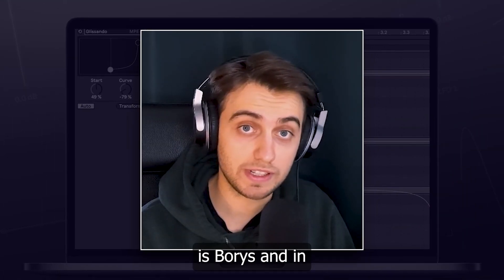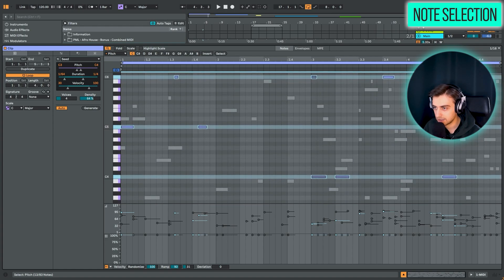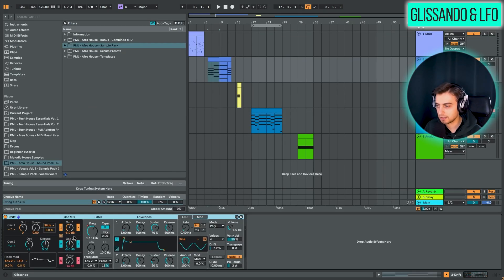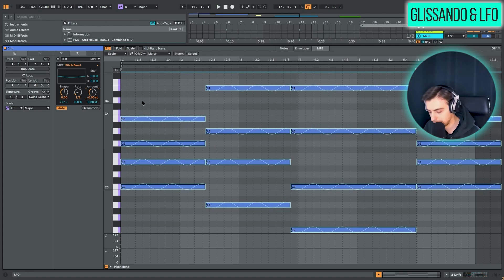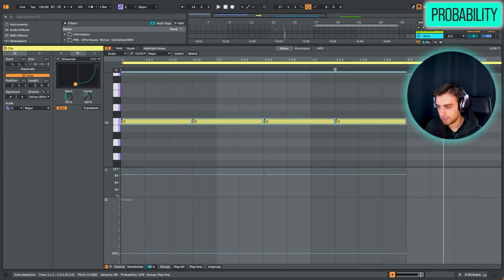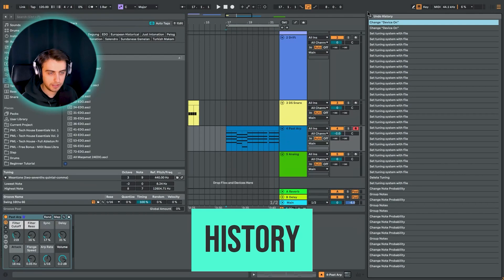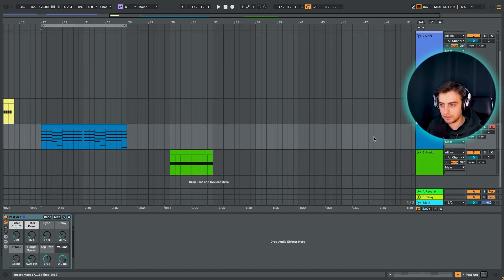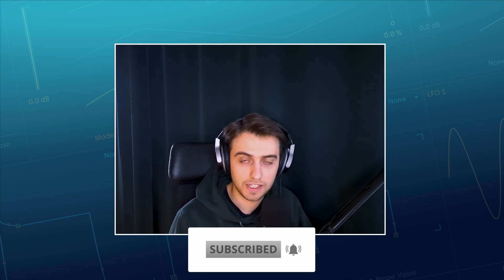7 Hidden Features of Ableton 12.1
In this video our instructor Borys takes a look at some of the hidden features in Ableton Live 12.1. We get started with the Piano Roll updates - the Note Selection feature, as well as the Glissando and LFO MIDI transformation tools. We also take a look at the updated Probability features in the Piano Roll. Next, we discuss the updated list of tunings and the new History features: Undo History and Browser History. We also take a look at the Auto Tags feature in the newly improved Browser section. Finally, we try out the newly improved Modulation feature which allows you to add simultaneous Automation. Let's get started!

0:00 Intro
0:55 Note Selection
2:30 Glissando & LFO
4:50 Probability
6:30 Tunings
7:20 Undo History
8:06 Auto Tags
8:55 Modulation
9:50 Outro